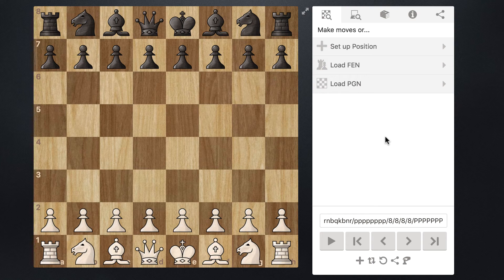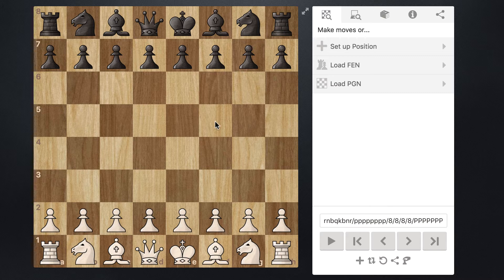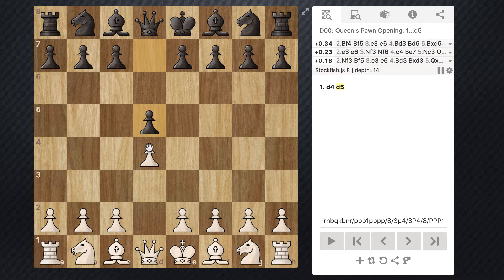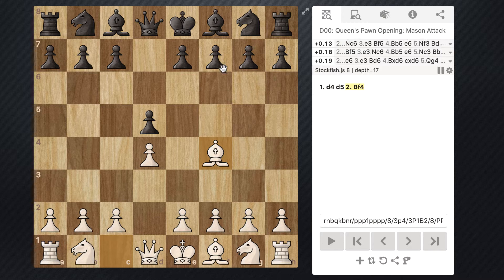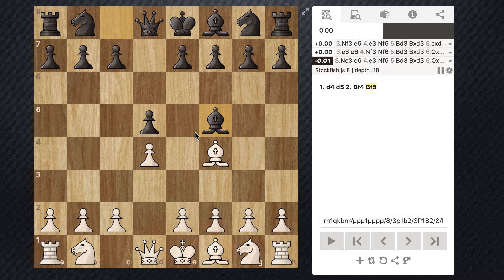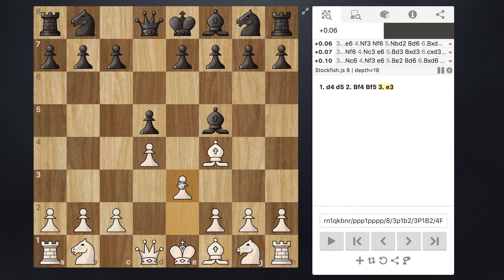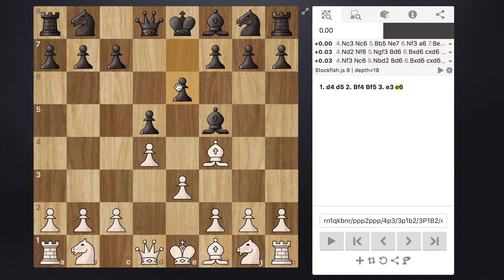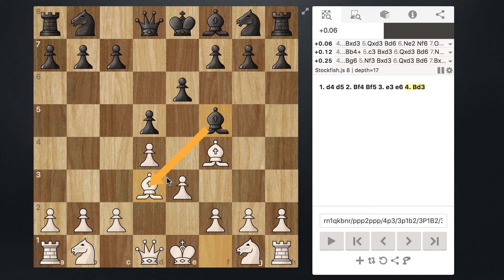London System Opening - Chess Lesson 2 - Dealing with Bishop f5 (Bf5)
In this lesson we cover the line where black brings their Bishop out to f5.